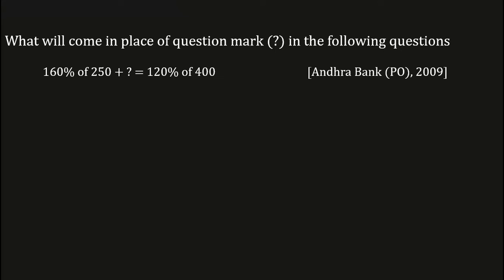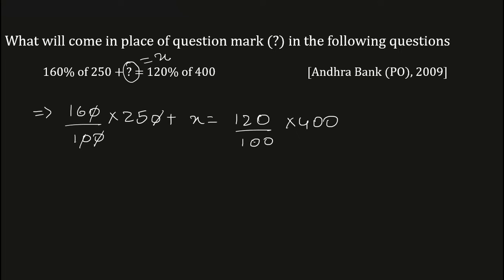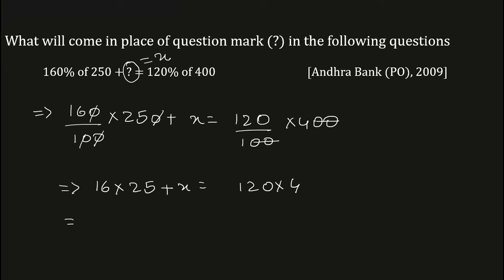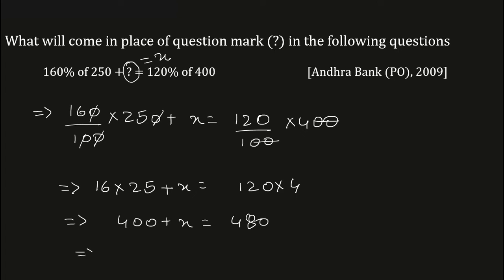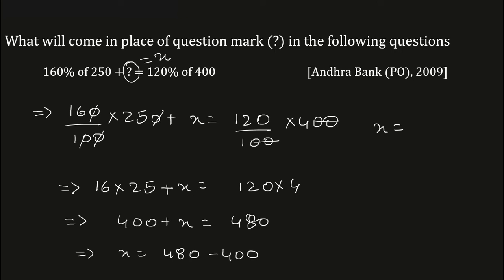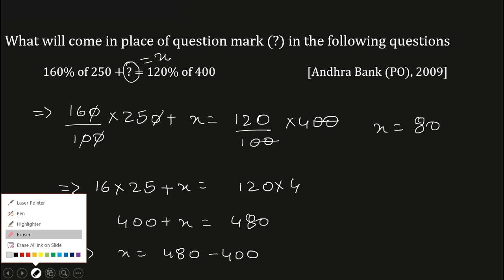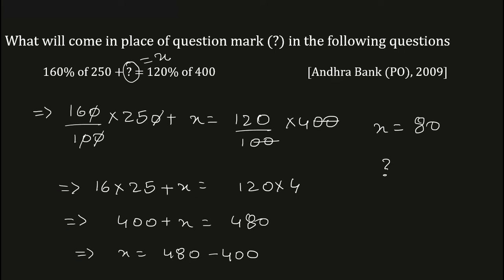160% of 250 + ? = 120% of 400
160% of 250 + ? = 120% of 400